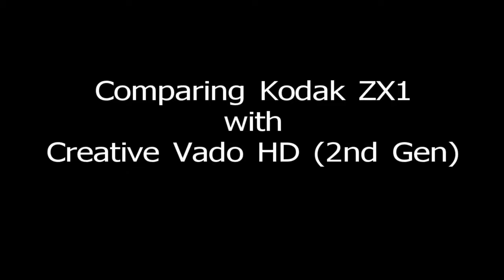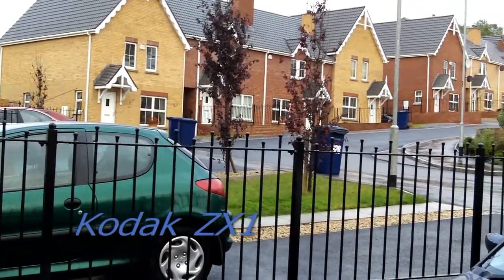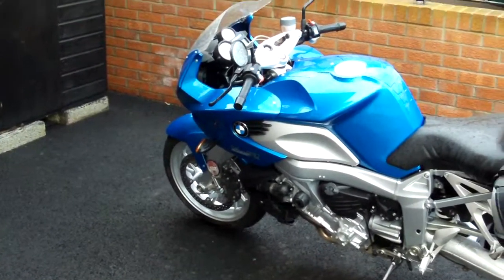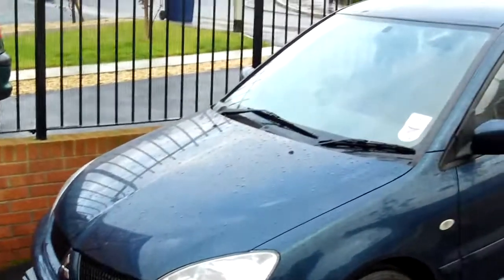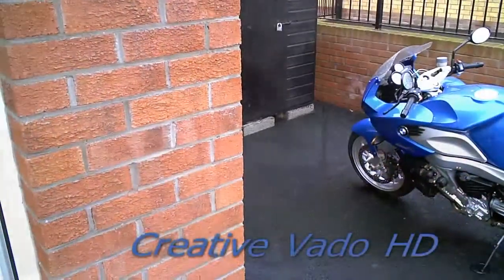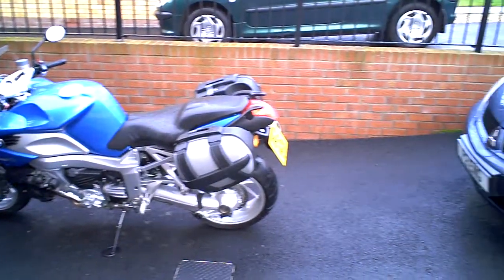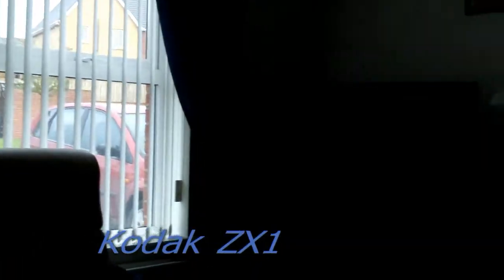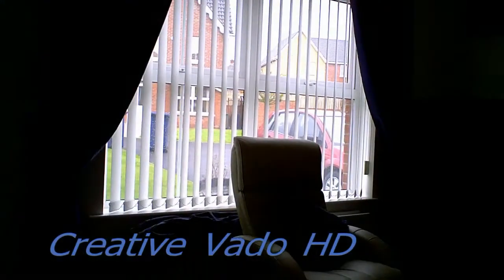Kodak ZX1 and Creative Vado HD Comparison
Comparing two popular pocket HD camcorders.  First a Kodak ZX1 and secondly a Creative Vado HD 2nd generation.  Both 720p resolution.  Kodak is up to 60 fps and the Vado is up to 30 fps.  I believe youtube is a 30 fps site it may be difficult to see the difference in the motion of the cameras.  The ZX1 runs on rechargable AA batteries or alkaline and uses SD cards for storage.  For each GB at highest setting you can store 10mins of video.  The Vado has a rechargable battery pack.  Additional packs and desk chargers can be bought of our fav auction site searching for NP60 battery.  The vado has built in memory of 4GB or 8GB depending on what you want to spend.  Mine is the 4GB and can store up to just over 1hr at highest setting.  Any questions just ask and I will try to answer promptly.